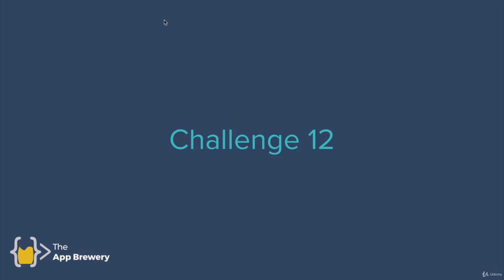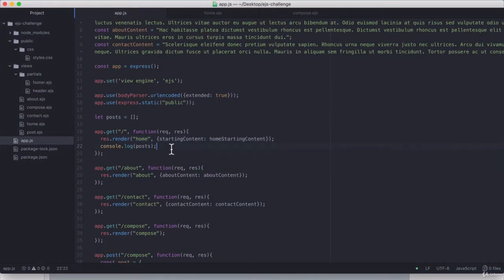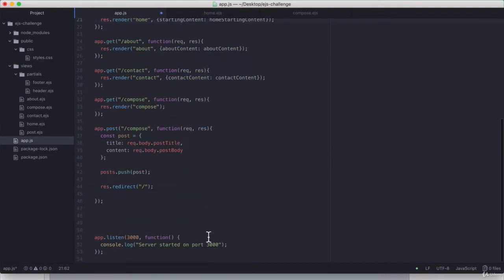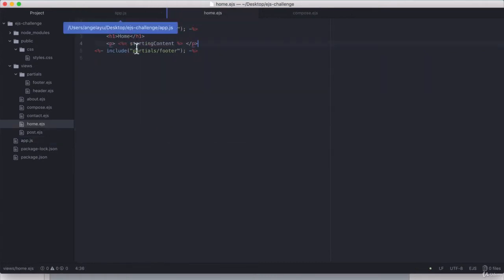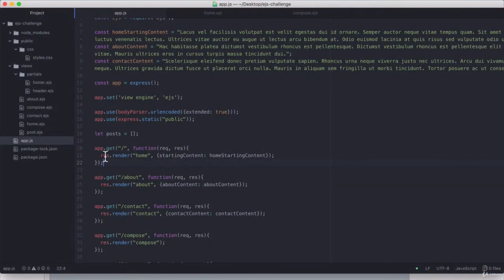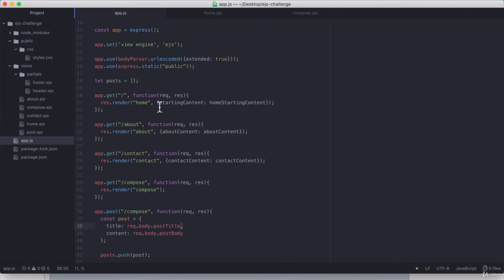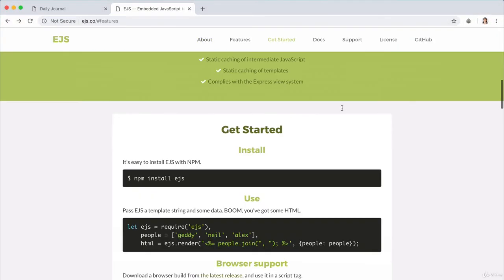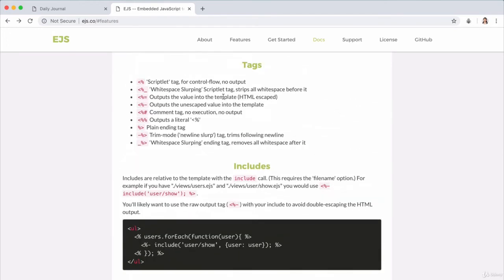Chapter - 22 || Challenge 12 || #212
Hello Guys